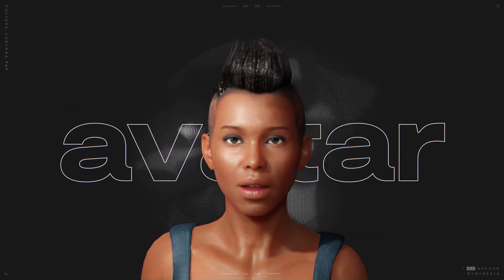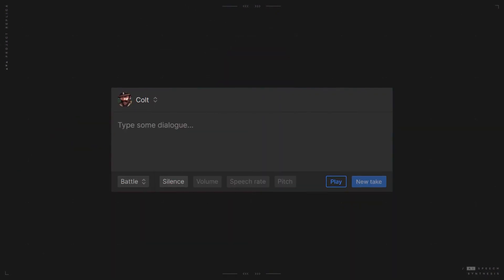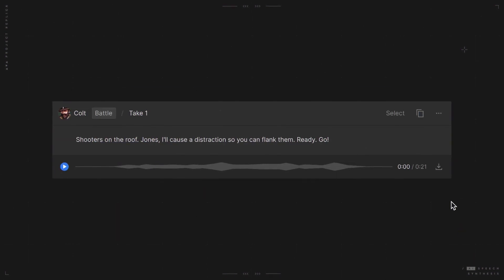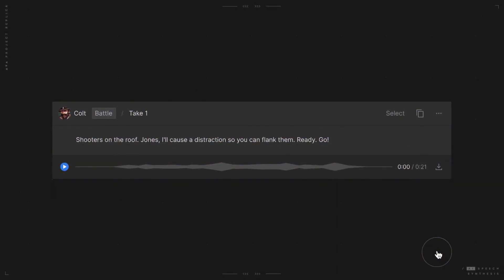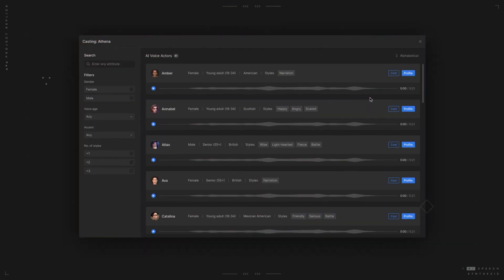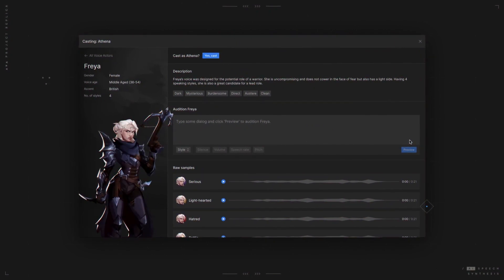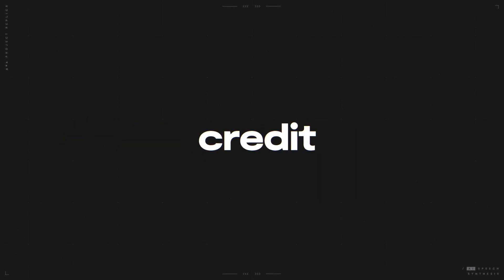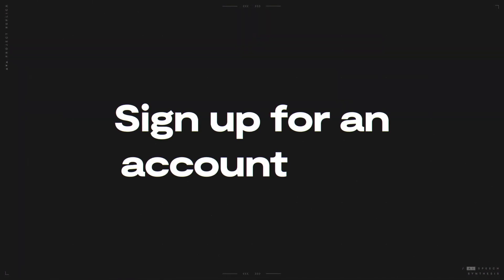Replica Studios + Reallusion's iClone Integration (export into iClone for automatic lip synching)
Replica Studios has collaborated with Reallusion to provide automated text to lip-sync animation.

Type what you want your avatar to say in Replica Studios, one-click export to iClone, and your avatar will be animated with automated lip-synching.

Replica Studios has developed a text-to-speech AI that’s designed specifically for the game and film industry. We’re creating a library of hundreds of AI characters with unique-sounding voices.

We're excited to work closely with Reallusions to make it super quick and easy to create animations without the need to hire voice talent or even an animator. Quickly create a basic animation and then fine-tune the AI-generated result with iClone's Talking Styles, Viseme Editing, Face Mocap, Face Puppet, or Facial Key Editor.

Sign up for a free account with 30 minutes of credit